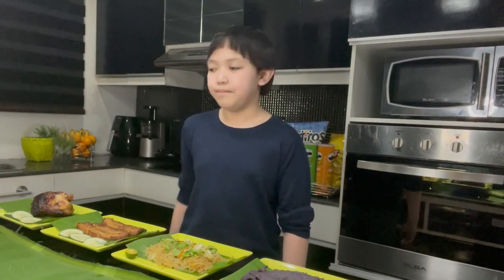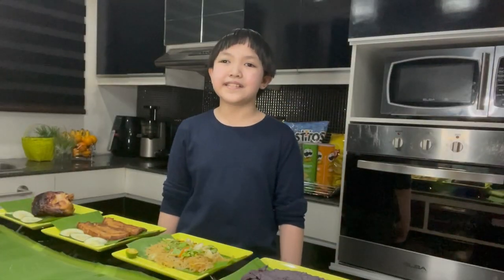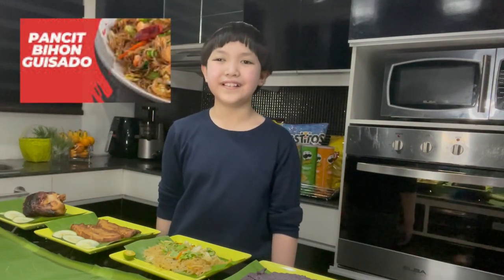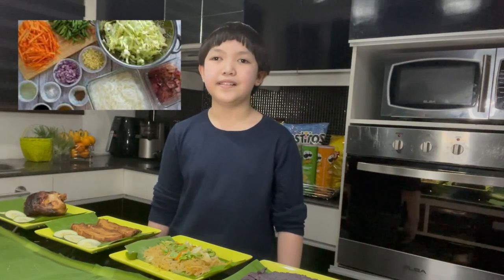Pinoy na Pinoy: BALIWAG LECHON MANOK All Time Filipino Favorites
In today's episode of Pinoy na Pinoy, we are going to have Lechon Manok, Baliwag Liempo, Baliwag Pancit Bihon and Ube Halaya
FB LIVE! GUESS THE WORD EVERY FRIDAY 9PM
Marco Antonio Panganiban
marcoantoniopanganiban